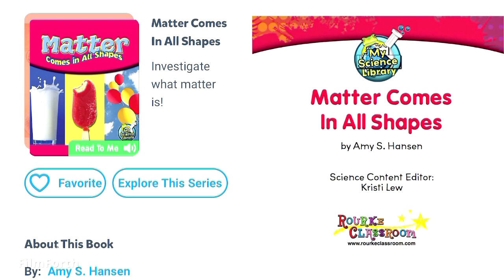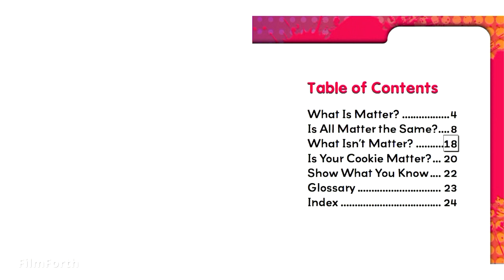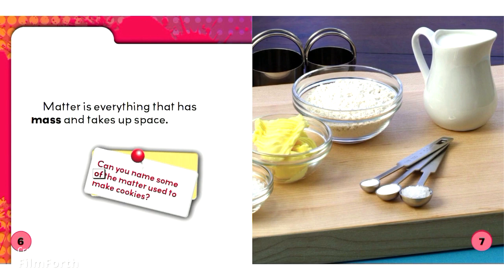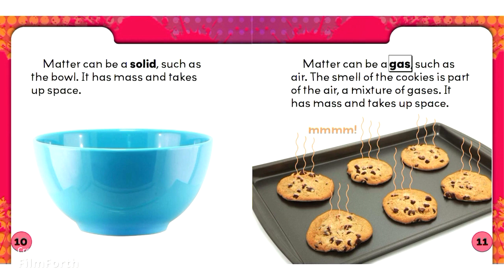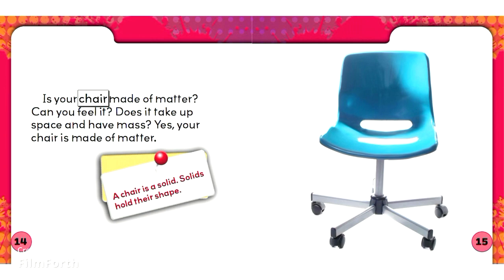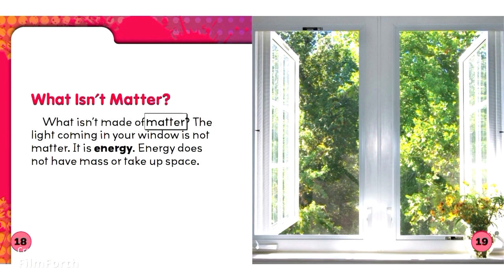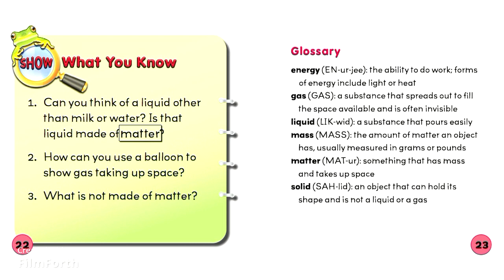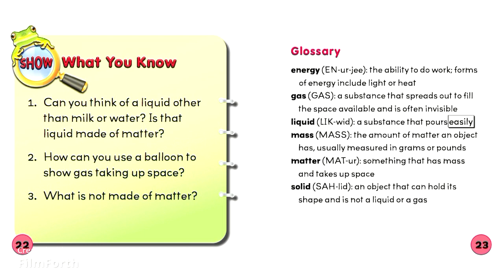SCIENCE || MATTER COMES IN ALL SHAPES || READ ALOUD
MATTER COMES IN ALL SHAPES
Investigate what matter is!

📚 Please support the authors and publishers of these amazing books by purchasing a copy of your own.
There is no substitute for holding a real book in your hands and immersing yourself in it.
Your family will create beautiful memories reading these books over and over again!